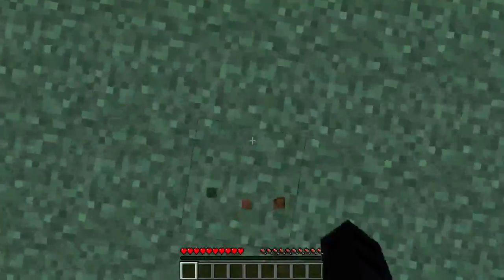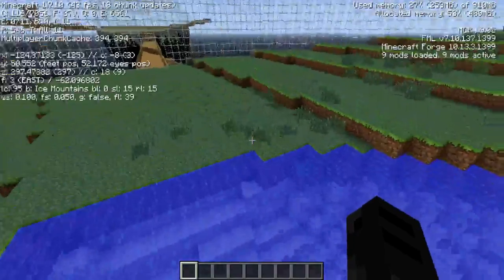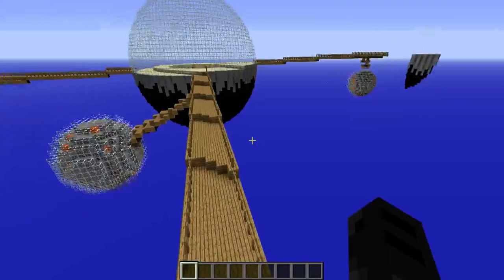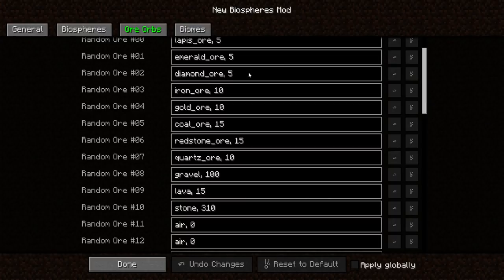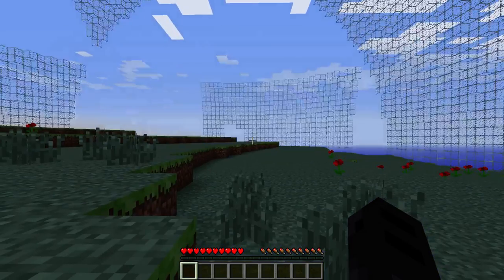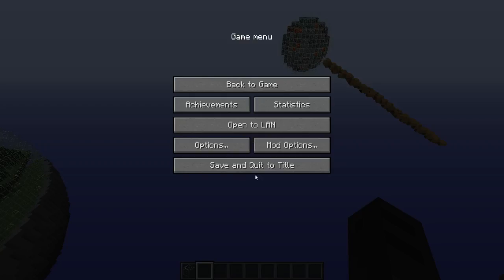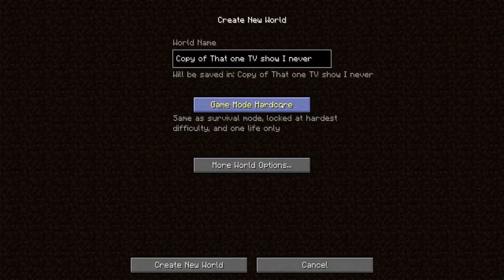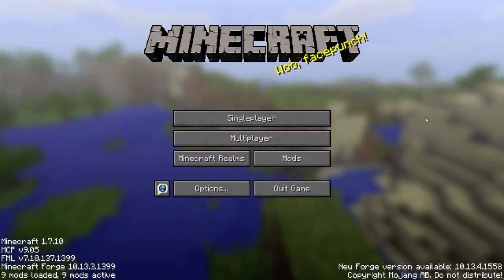Minecraft Mod Review: Biospheres Mod!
Today I review this cool mod that adds in glass spheres that have biomes in them.